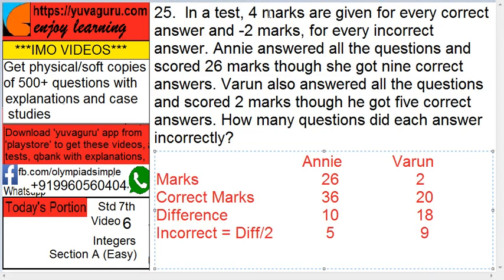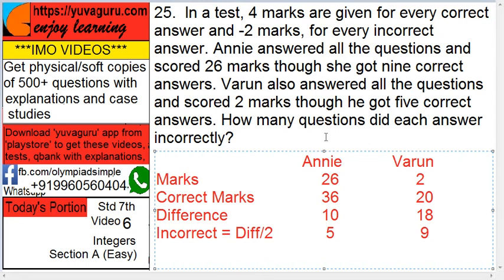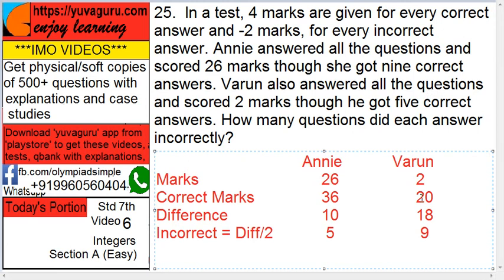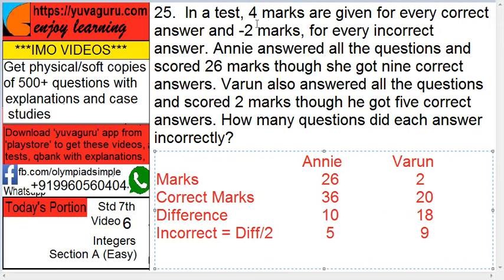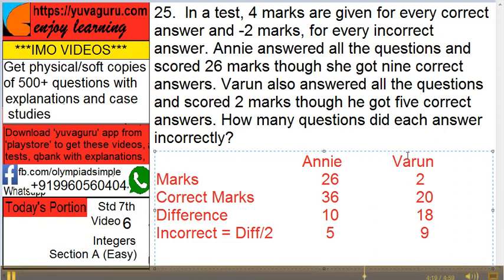IMO Video Std 7 Integers